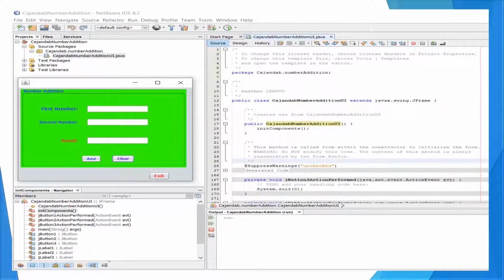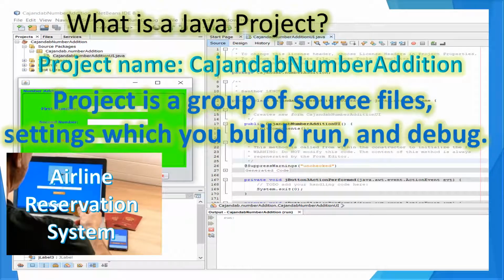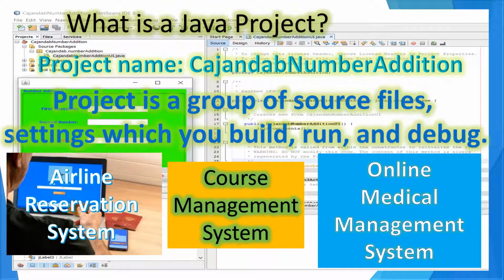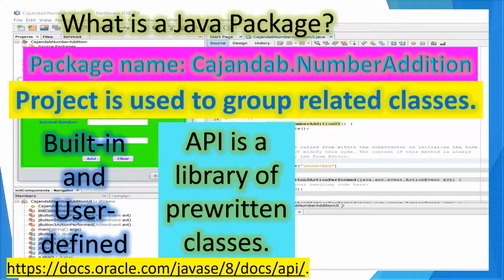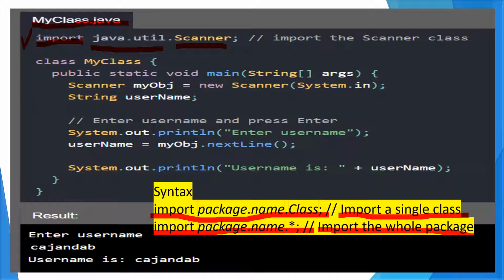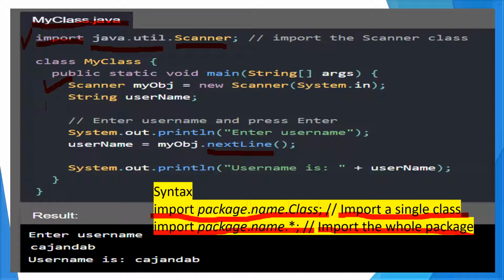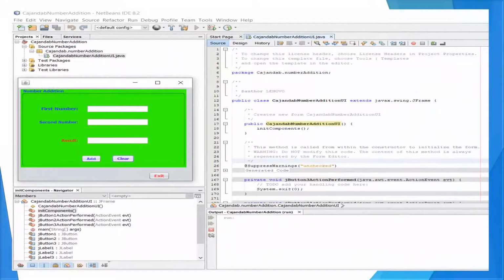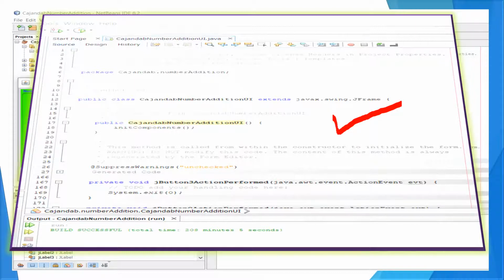JAVA Project, Package and Class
This video lectures teaches you the difference between Java Projects, Package and Class.